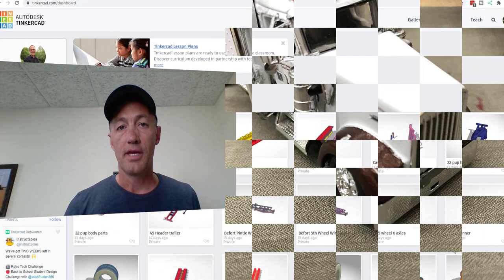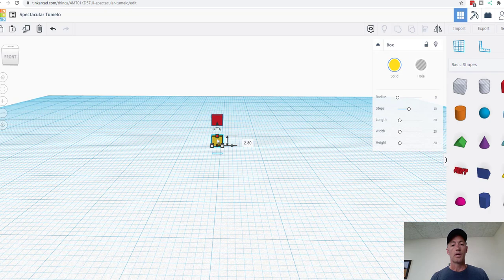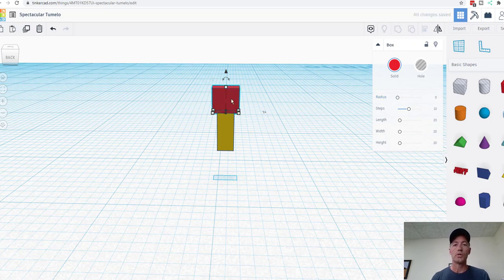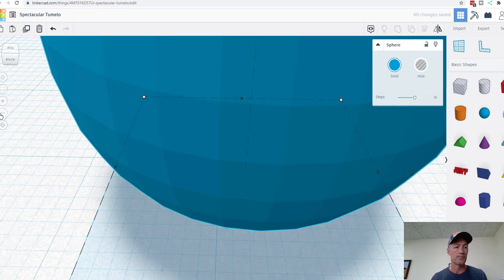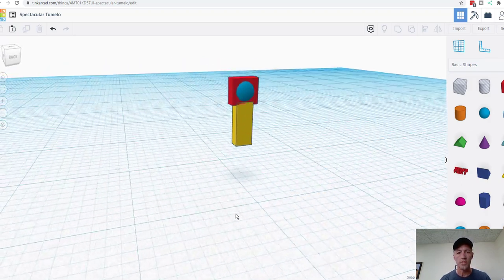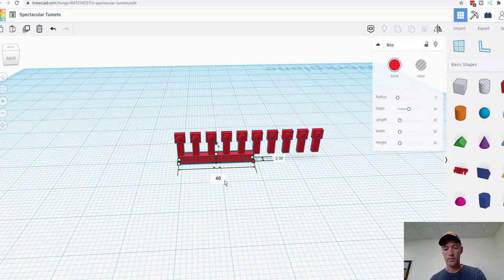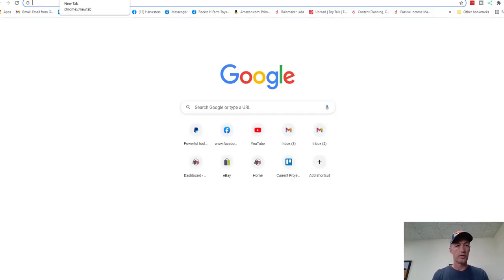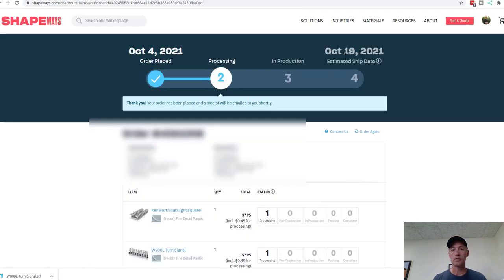I lost my last Kenworth signal so I am 3D printing it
If you have made many Kenworth customs, these turn signals are the devil if you drop it. I am finally solving my problem by 3D printing it. In this video I make the part and order a test print.

Learn step by step how to dive into this great diecast hobby.